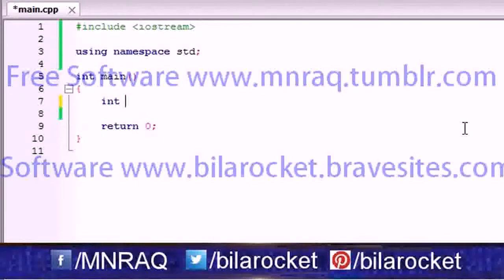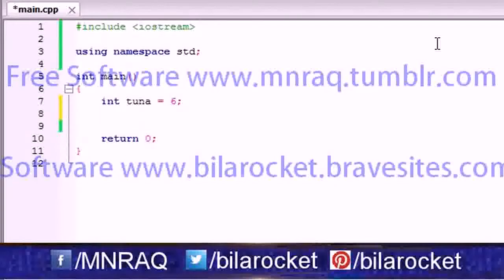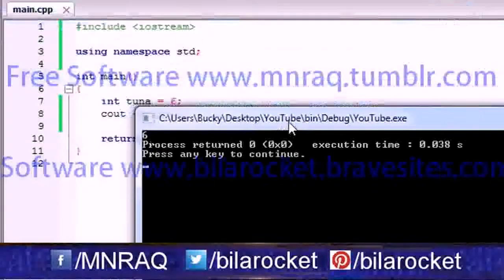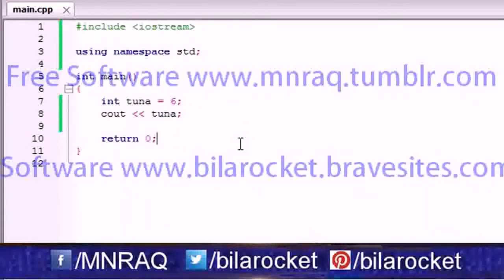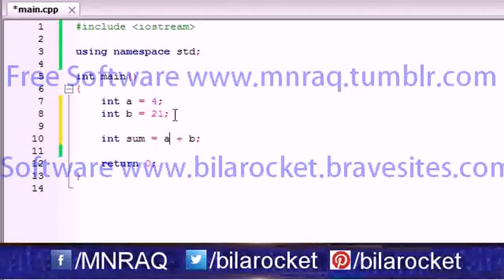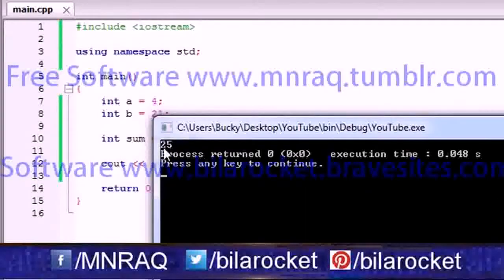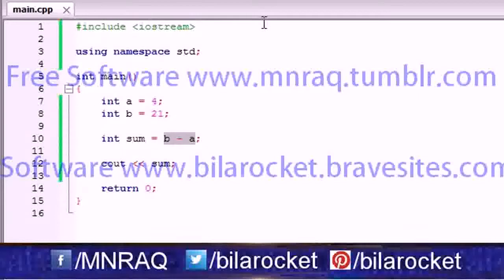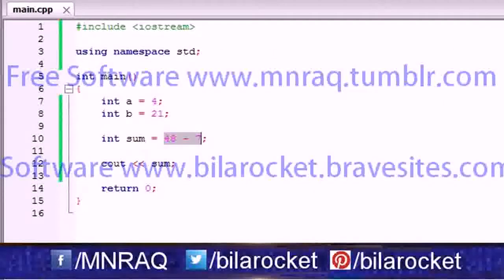C Programming Tutorials 4 Variables By MNRAQ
Fallow Me